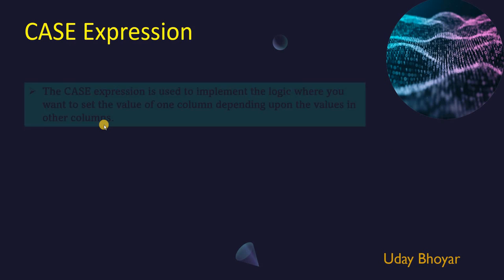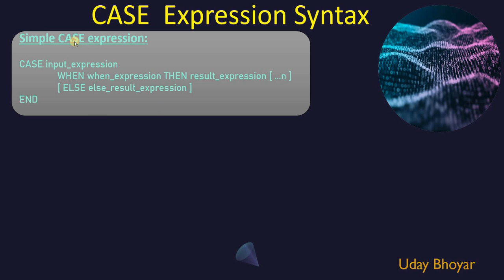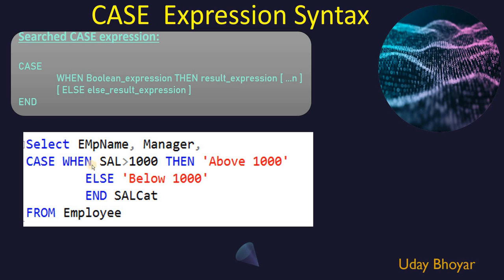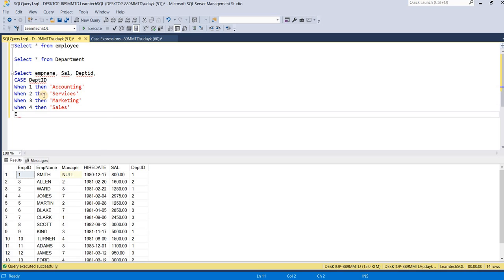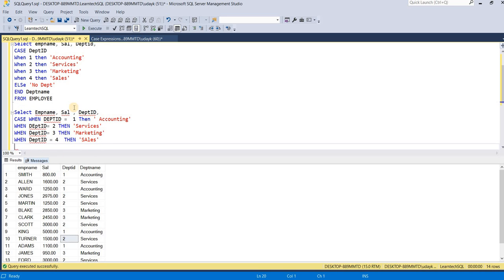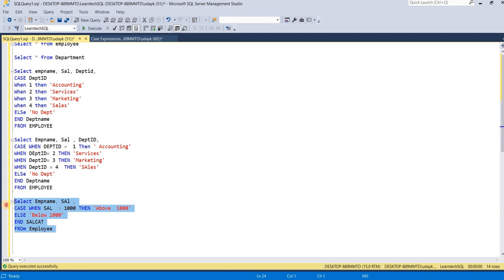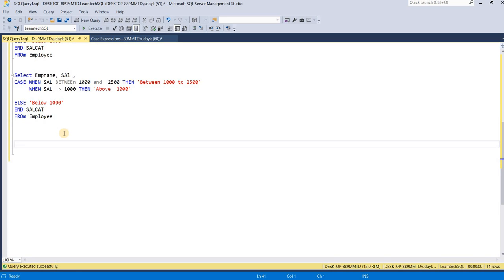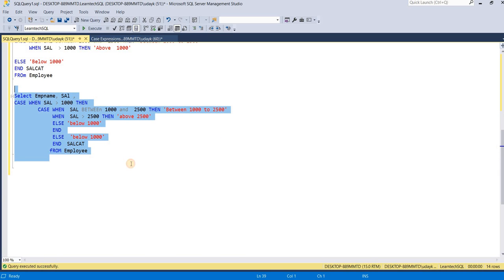CASE EXPRESSION | SQL Server | SQL Tutorial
The CASE expression is used to implement the logic where you want to set the value of one column depending upon the values in other columns.
The SQL Server CASE expression consists of at least one pair of WHEN and THEN expressions. The WHEN expression specifies the condition to be tested. The THEN expression specifies the action if the WHEN condition returns TRUE.
The ELSE expression is optional and executes when none of the WHEN conditions return true. The CASE expression ends with an END keyword.

Simple CASE expression:

CASE input_expression
 WHEN when_expression THEN result_expression [ ...n ]
 [ ELSE else_result_expression ]
END

Searched CASE expression:

CASE
 WHEN Boolean_expression THEN result_expression [ ...n ]
 [ ELSE else_result_expression ]
END